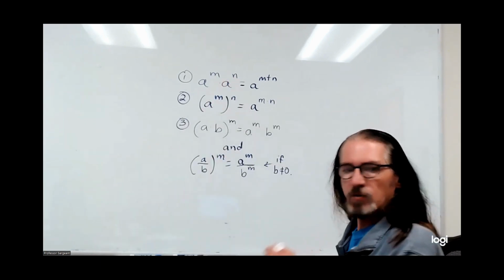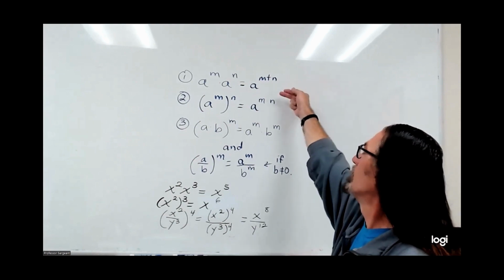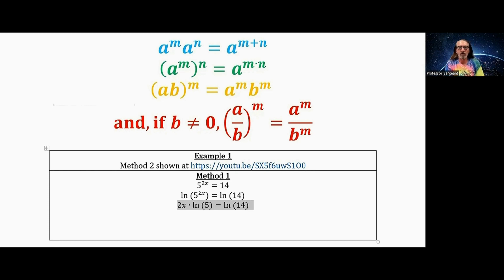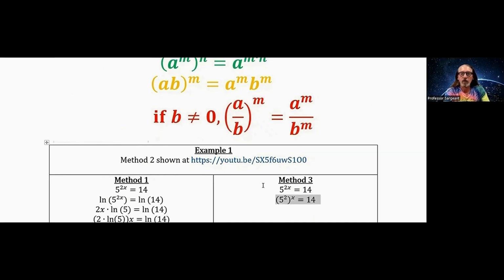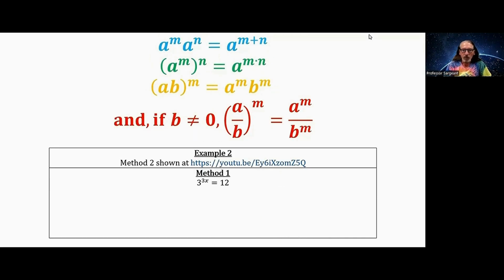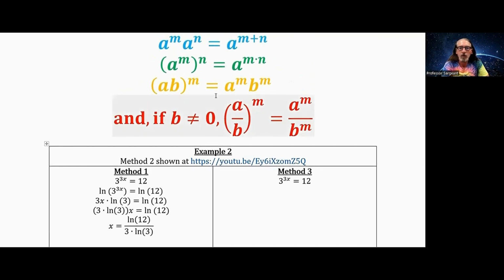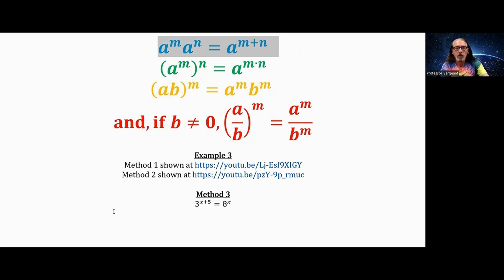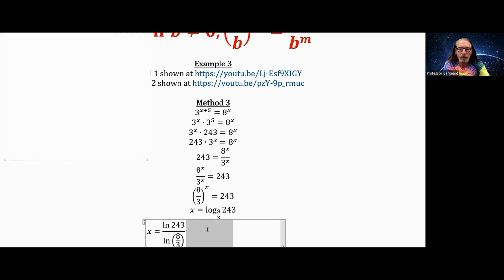Even More Options for Solving Exponential Equations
0:00 Useful Rules of Exponents

1:59 Reason for Use Properties of Logarithms to Rewrite Final Answers

2:34 Example 1 Method 1 (Method 2 shown at ... .)

3:57 Example 1 Method 3

5:59 Example 2 Method 1 (Method 2 shown at ... .)

7:12 Example 2 Method 3

8:38 Example 3 Method 3 (Method 1 shown at